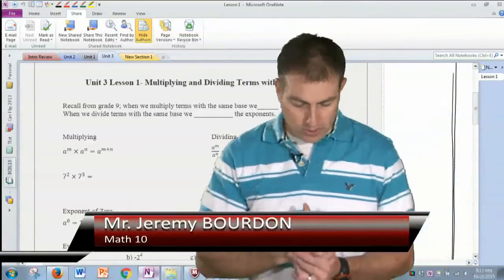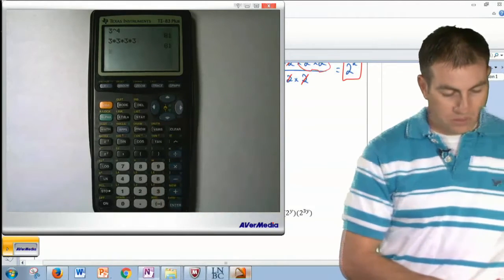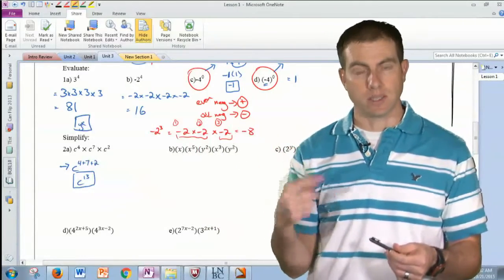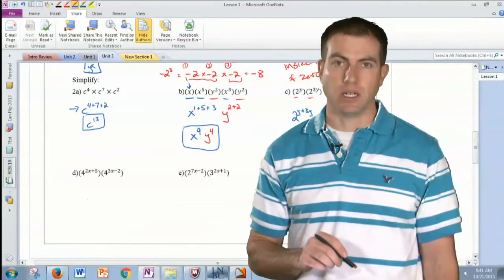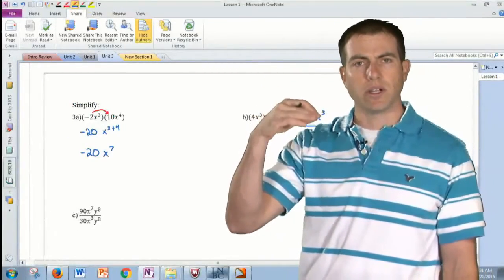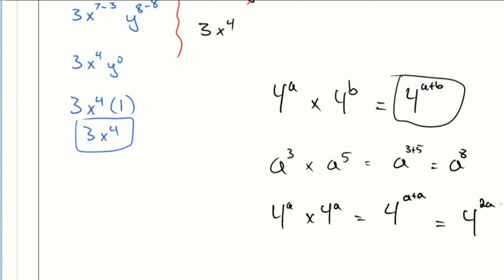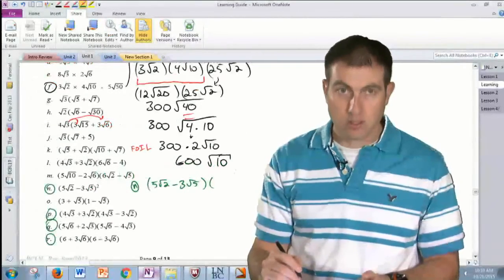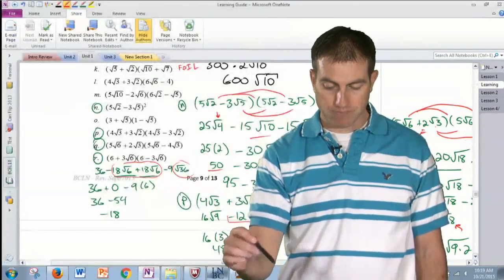My Edited Video